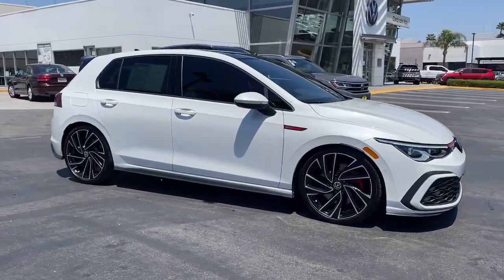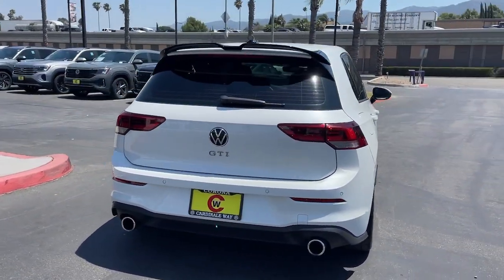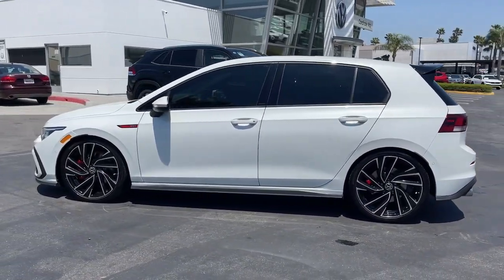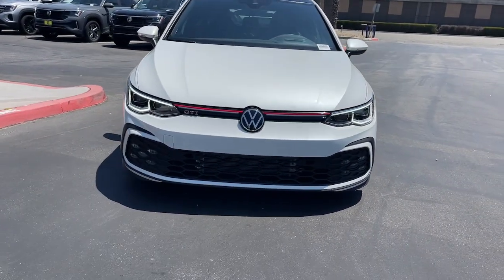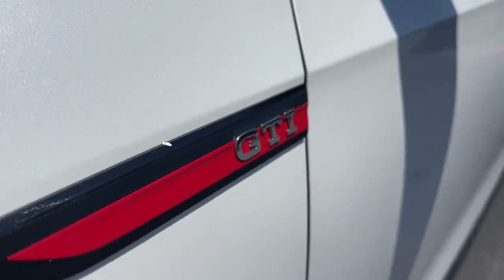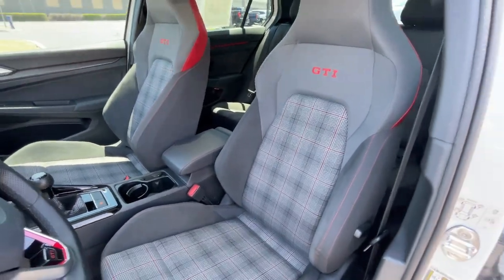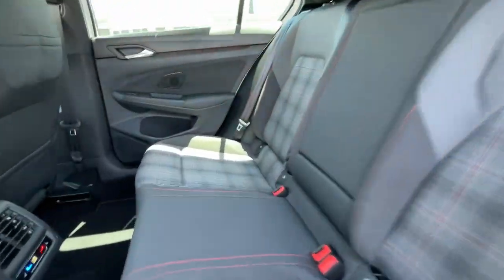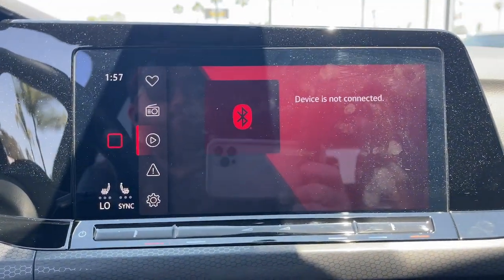2023 Volkswagen Golf_GTI Autobahn Riverside, Temecula, Loma Linda, Orange County, Corona CA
Pre-Owned 2023 Volkswagen Golf_GTI Autobahn available at Cardinale Way VW Corona located in 2603 Wardlow Road, Corona, CA, 92882.
Stock#: VP4799 - VIN#: WVW6A7CD4PW121264

Please mention the stock# VP4799 when you contact the dealership for this vehicle.

You will love the features of this   2023  Volkswagen Golf_GTI.  Lean in for a look at this Volkswagen Golf GTI, the sensible hatchback with a motorsport soul. Its impeccable build quality and exhilarating performance make this family-friendly compact wildly fun to drive. The following are some of this vehicles highlighted options: Heated Steering Wheel
, Head-Up Display, Pre-Collision System, Panoramic Roof, Keyless Entry, Navigation System, Sun/Moonroof, Power Passenger Seat, Cooled Front Seat(s), Heated Rear Seat(s). Don't miss out on the driving pleasure you crave. Get into  this Golf GTI. Our team will give you an outstanding road test experience. Stop in today!